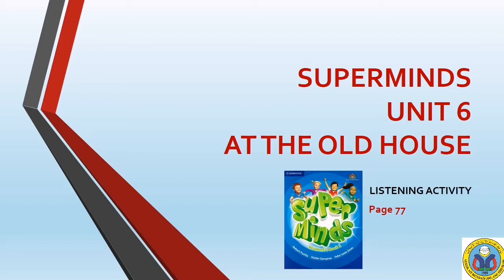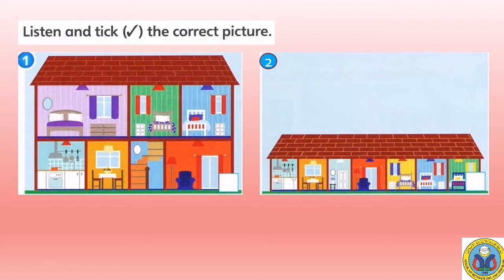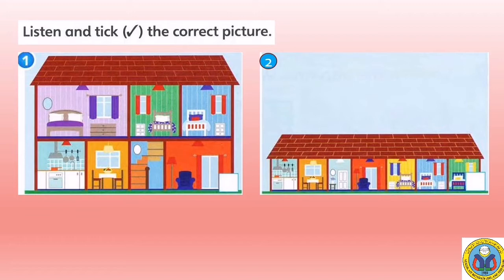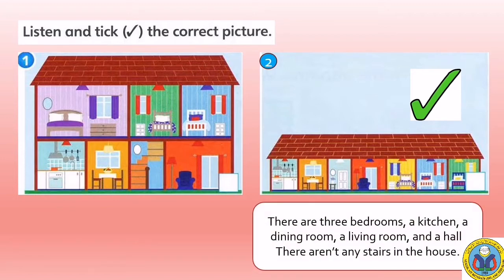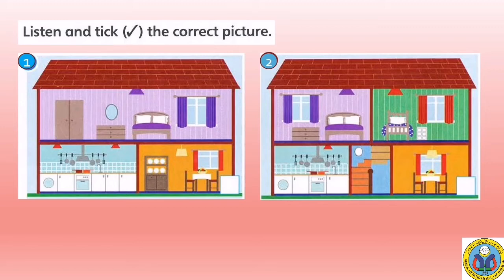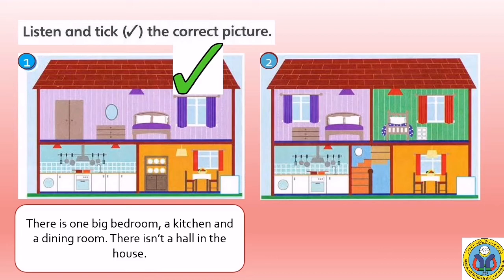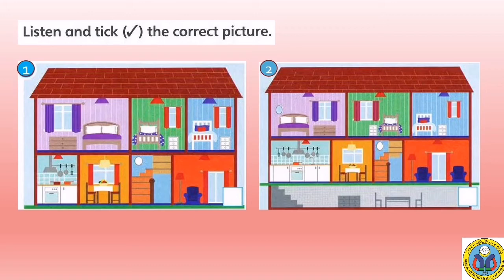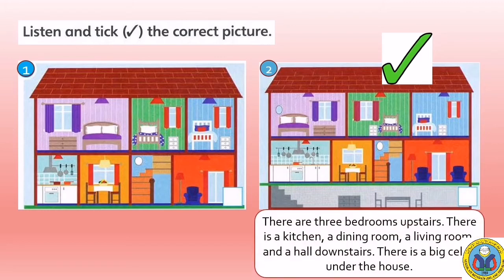Superminds Unit 6 At the Old House Listening activity (There is / There are) Year 2 by Madam Salma